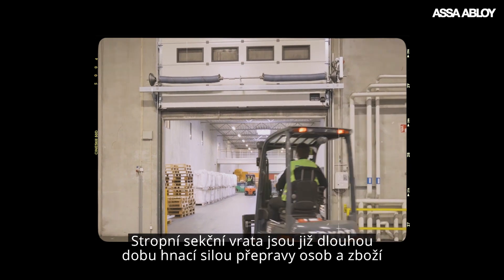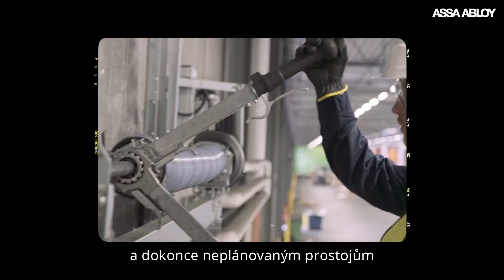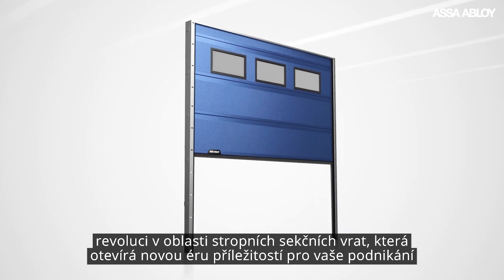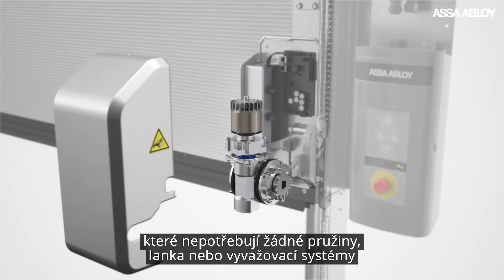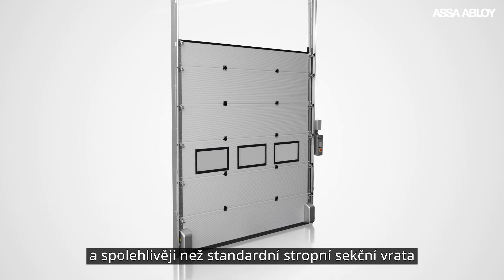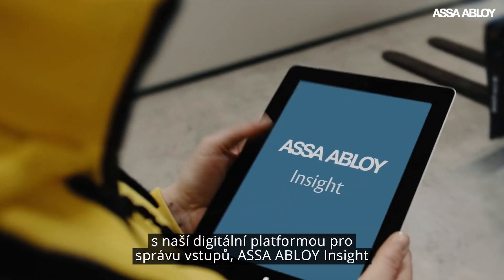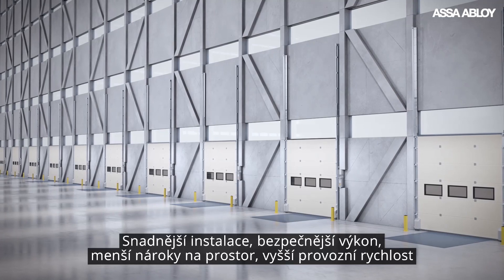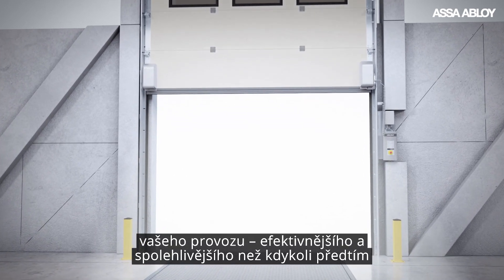ASSA ABLOY OH1142P Dual Drive: Budoucnost dokovacích vrat je tady!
Představujeme revoluční vrata ASSA ABLOY OH1142P Dual Drive. Zcela nový druh sekčních stropních vrat s inovativní technologií Dual Drive pro vaše doky.